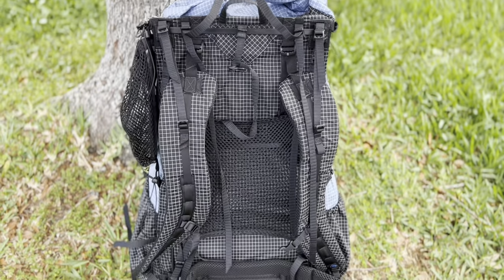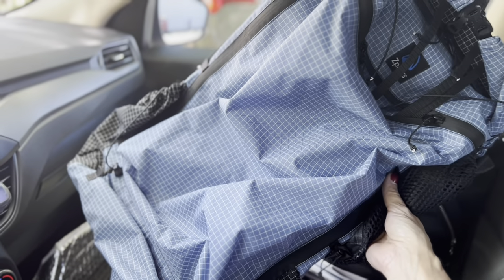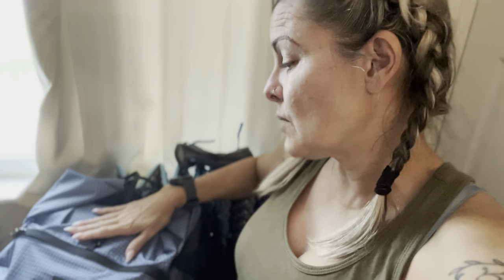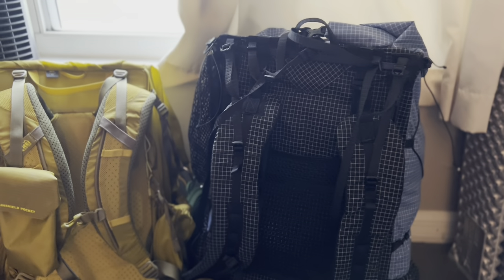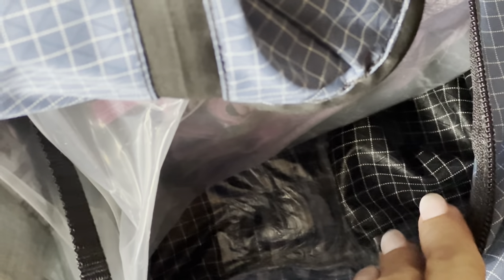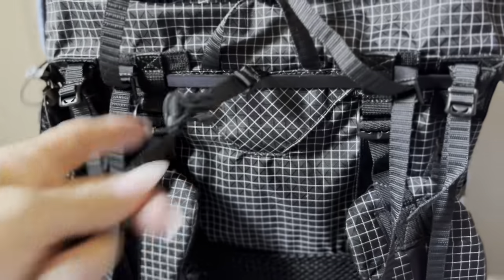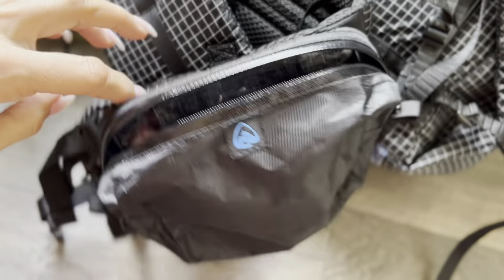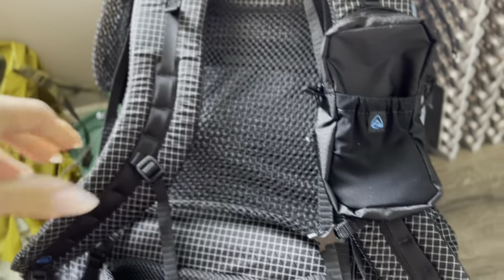Zpacks Arc Haul Zip 64L Pack & Accessories--Changed My Pack Again!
After several shakedowns I came to the conclusion that I needed to change my backpack for my upcoming adventures across Scotland.  My previous pack had a few issues I found it difficult to overlook, not the least of which was just not enough room for a month in Scotland.  After trying on someone's Zpacks Arc Haul Zip, I took the plunge and ordered my own.

Weighing in at 25.4 oz, my new pack saved me 15.6 oz.  The Zpacks Arc Haul Zip 64L is roomy and extremely light, with so many ingenious features.  It is highly customizable as well, which I love.  I think it will suit me very well for my trip to Scotland.

Gear Used Or Mentioned In This Video:

iPhone 13 Pro Max

Garmin InReach Mini 2

Sawyer Squeeze Water Filter System

Garmin Fenix 6 Pro Solar MultiSport GPS Watch

Black Diamond Alpine Carbon Cork Trekking Poles

Thermarest Neo Air XLite Sleeping Pad

Toaks 750 ml Titanium Pot With Bail Handle & Carry Bag

MSR Pocket Rocket Portable Camping Stove

Thermarest Z Lite Sol Ultralight Sleeping Pad

Bear Vault BV500 Best Proof Canister